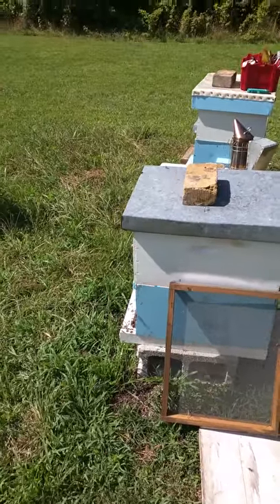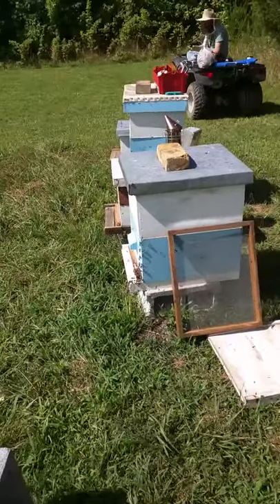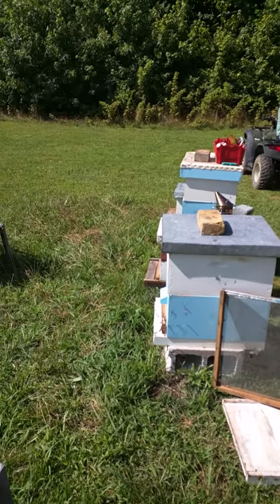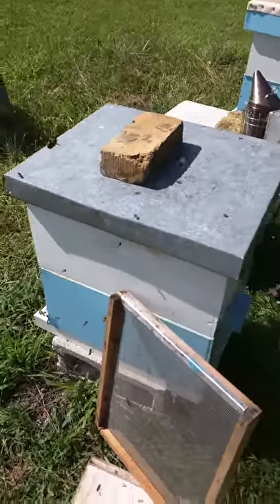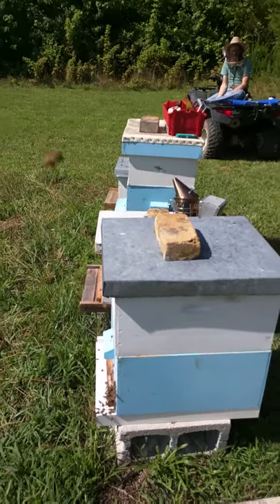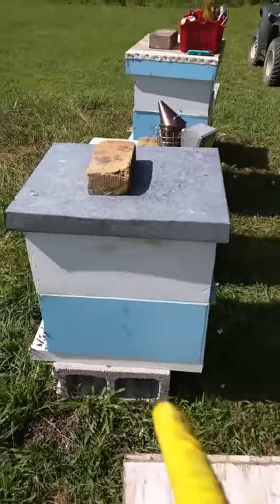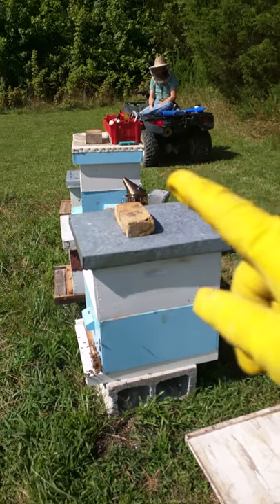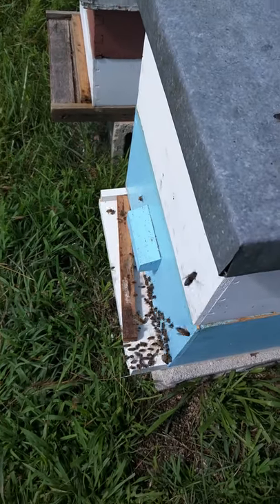How to Combine Bees with the Screen Method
The Screen Method. Its Hot and I am combining a Cut out queenless hive with a small hive from a tree. Ventilation is key this time of year. See how I do it.